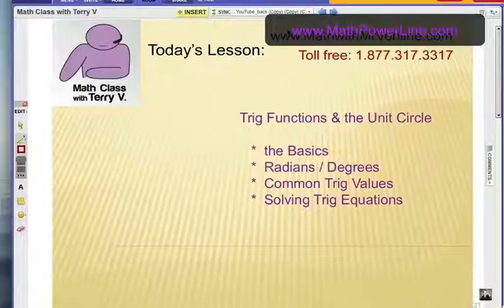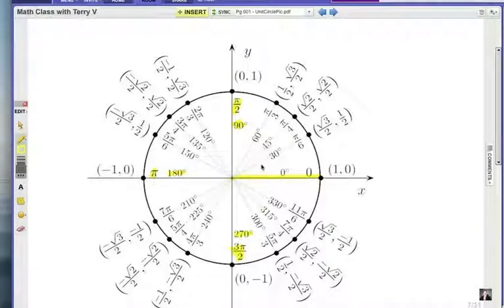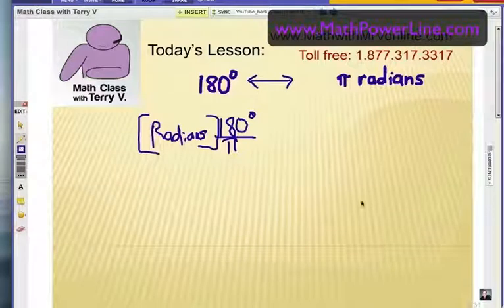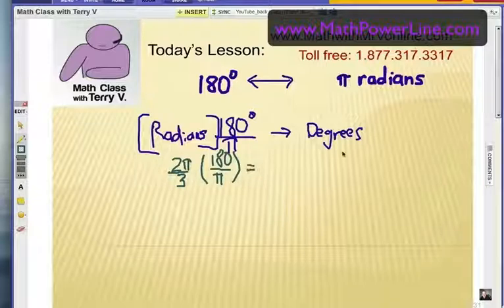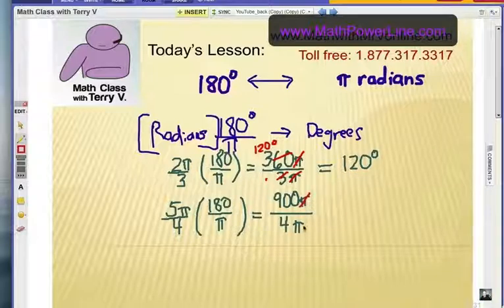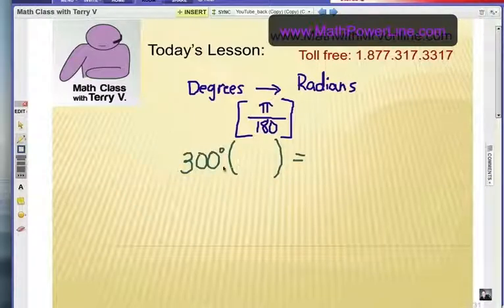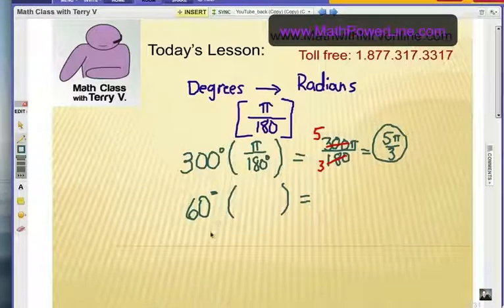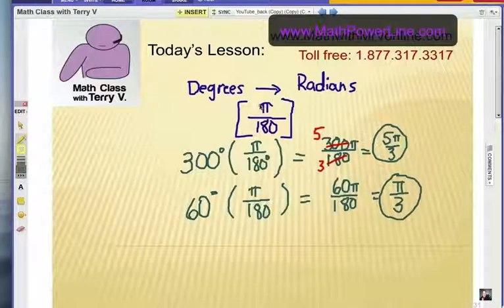Degrees and Radians on the Unit Circle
Converting degrees to radians is a lot easier if you use the unit circle.  Check out this math video lesson.